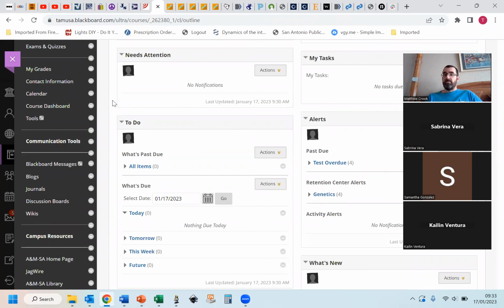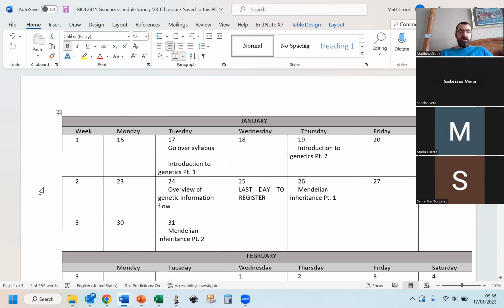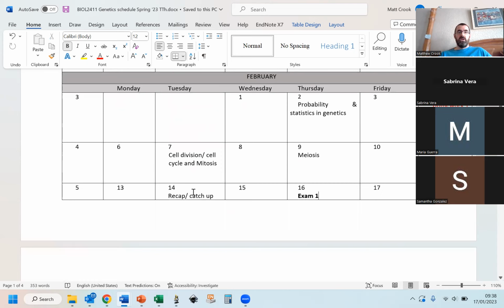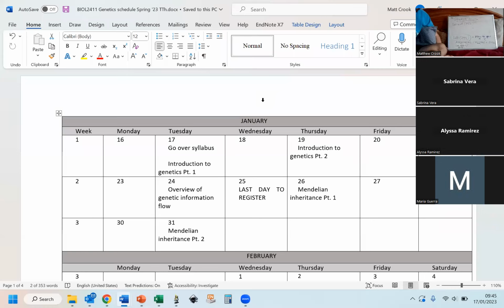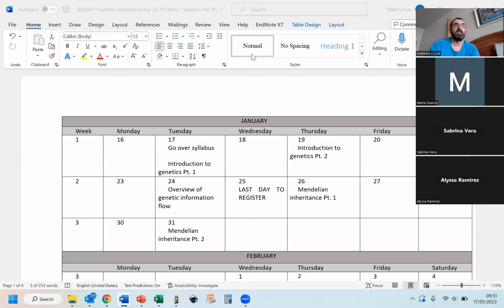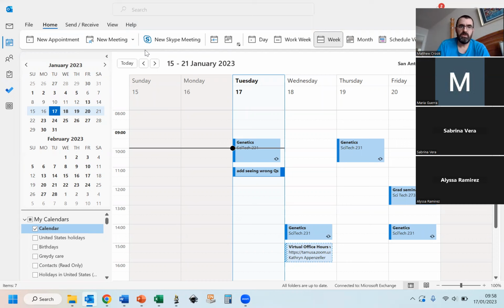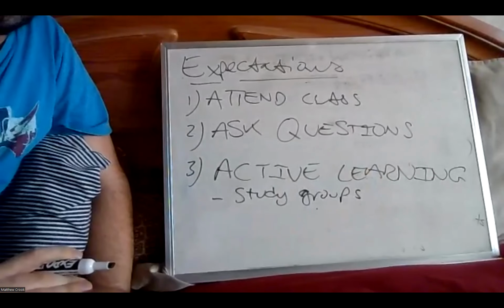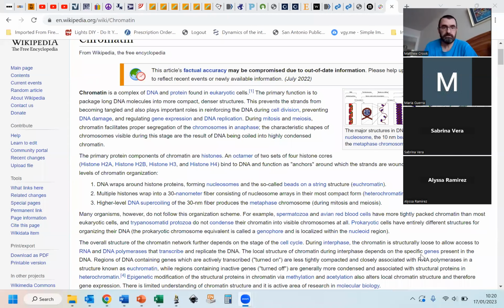17 1 TTh Genetics